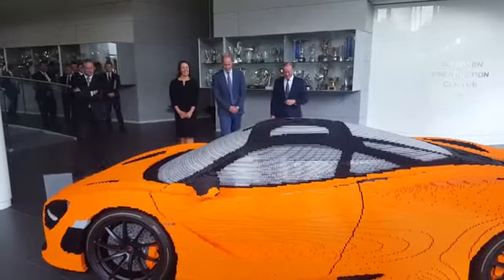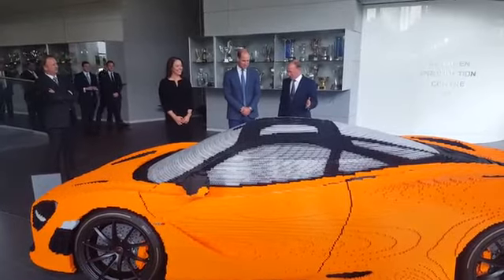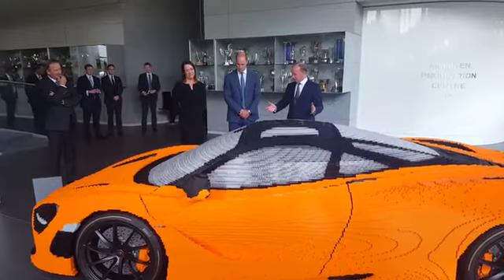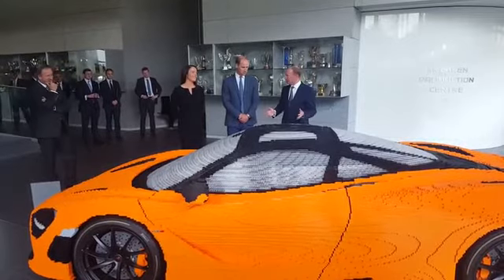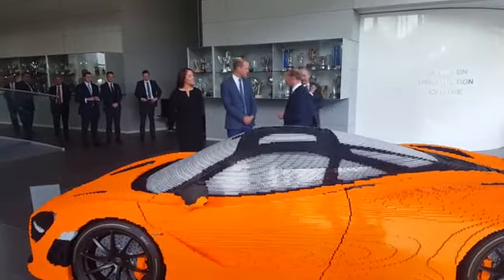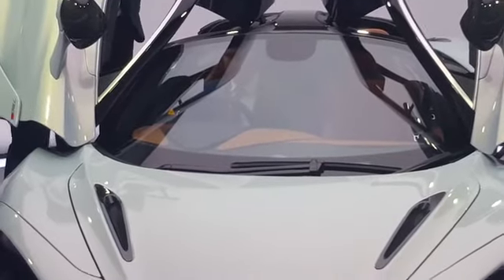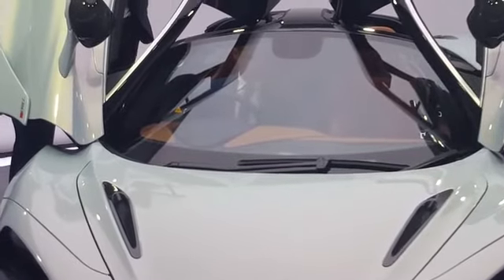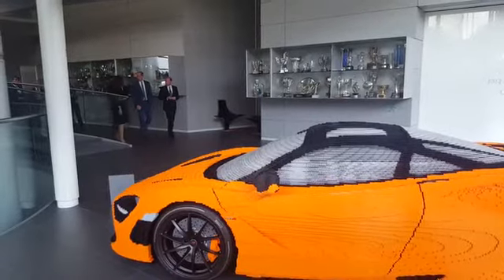Prince William comes face-to-face with life-size Lego McLaren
Prince William comes face-to-face with life-size Lego McLaren=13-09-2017